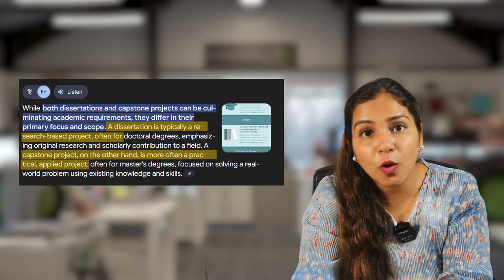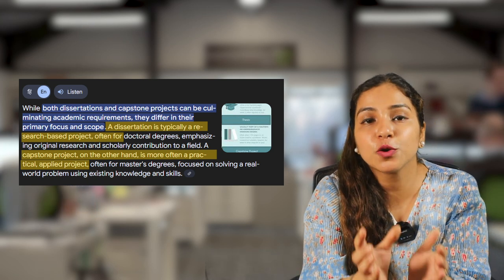Capstone vs Dissertation: What They Never Told You in College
Think a capstone project is just a lighter version of a dissertation? Think again. In this video, we break down the real differences between the two — in purpose, structure, expectations, and impact.

Capstones are marketed as “practical,” but are they truly better than dissertations? Or just a new form of academic chaos? From student struggles to misunderstood formats, we’re exposing what no one told you about these final-year monsters.